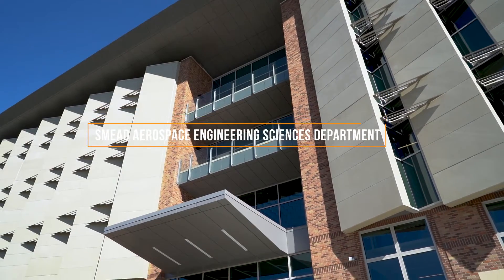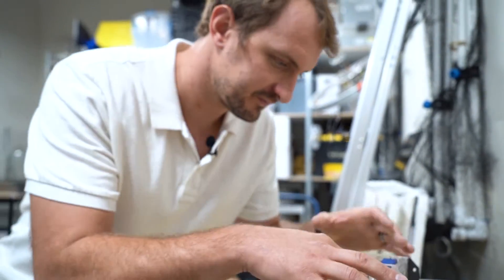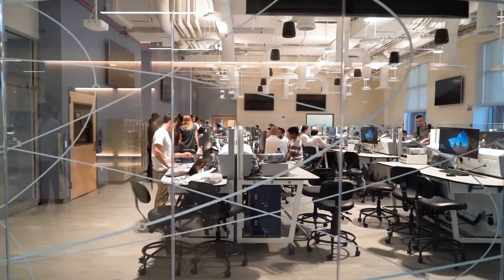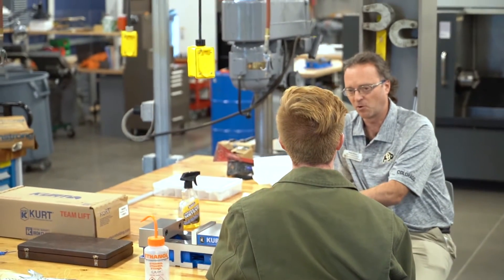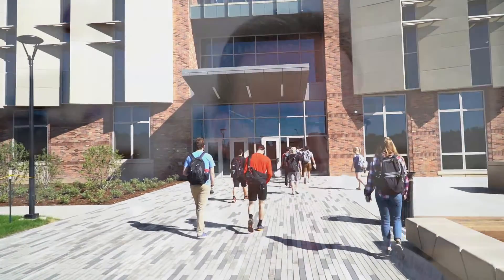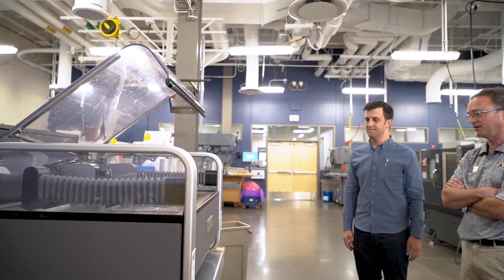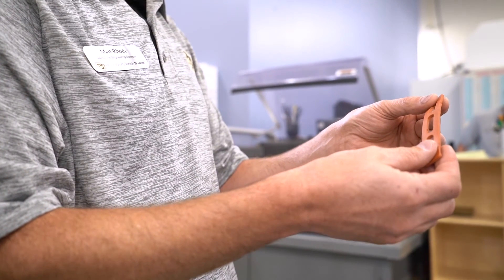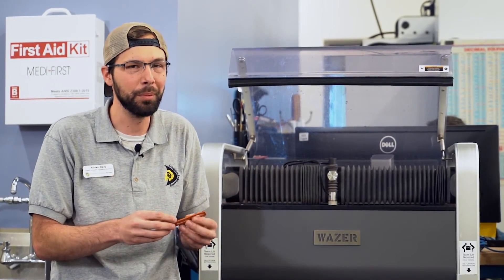WAZER Customer Story: CU Boulder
CNC technologies such as the WAZER waterjet have long been out of reach for many smaller universities, but no longer. See how UC Boulder is giving their students the best possible hands-on experience before sending them down their career path...

The WAZER is a small-footprint, industrial quality waterjet that cuts almost anything and fits on your desktop.